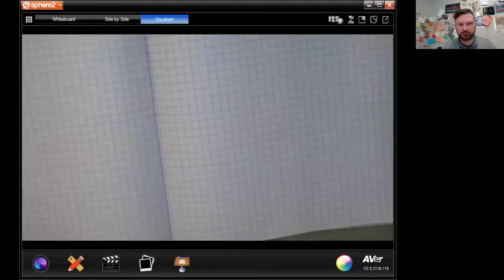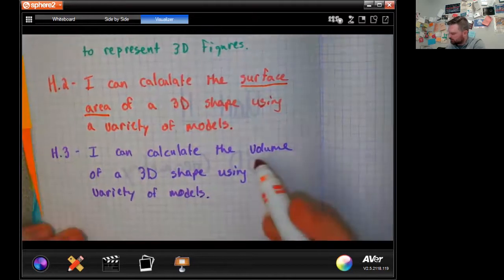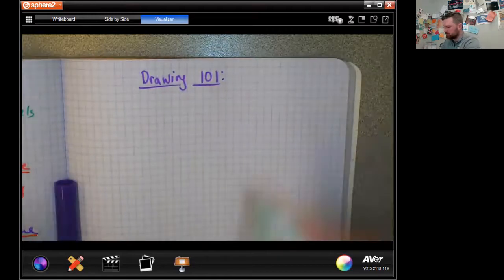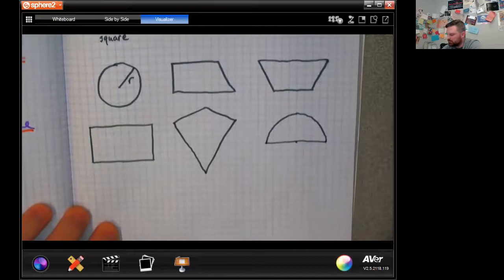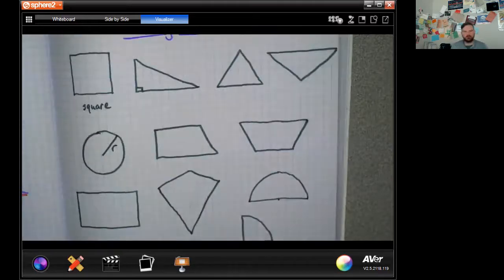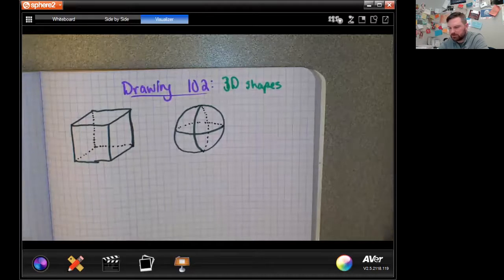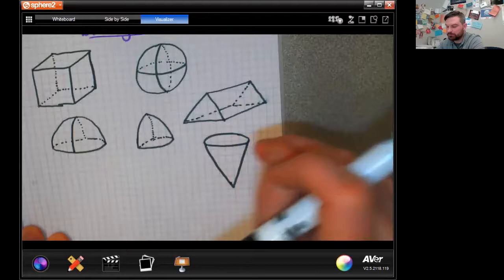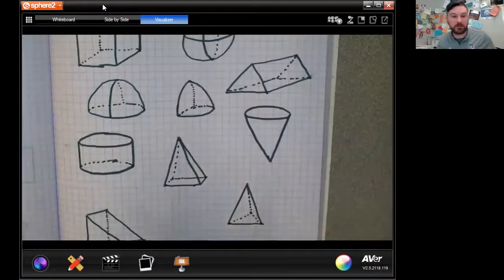Drawing 101/102 (Lesson 48)